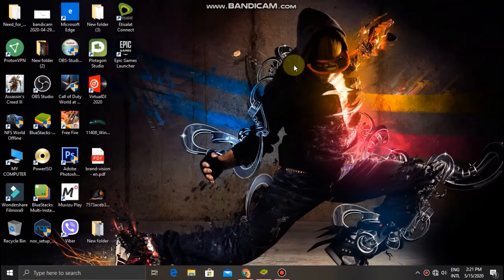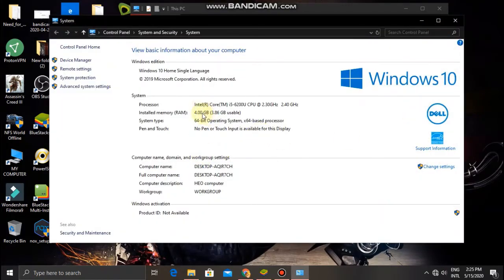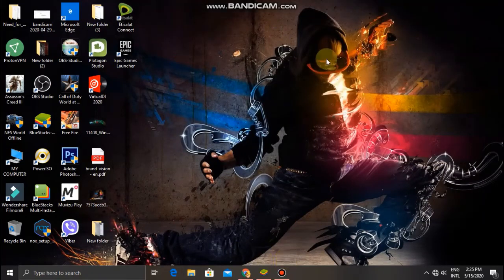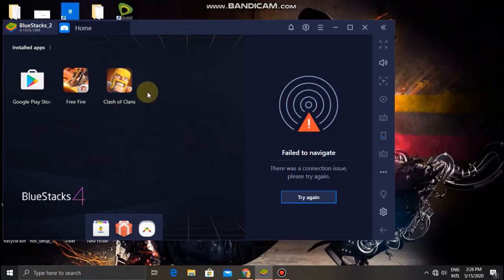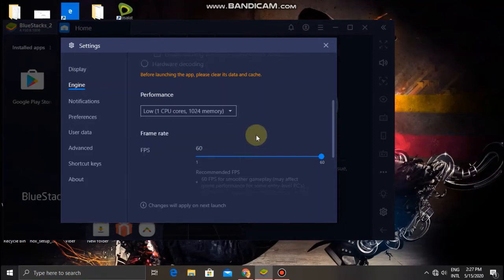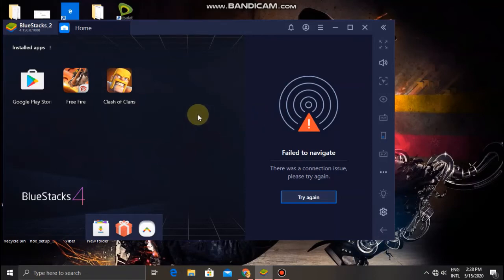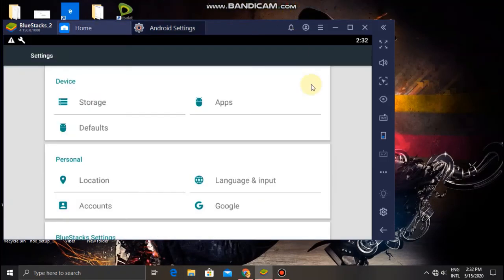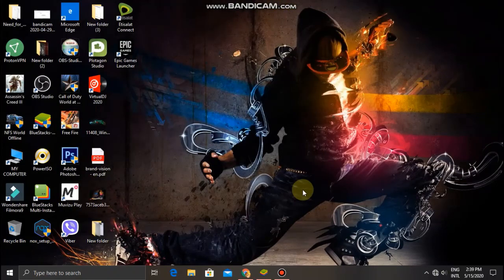how to speed up your bluestack emulator in sinhala (sl lasi)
bluestack is the world no 1 emulator that can use for computers to play mobile games. bluestacks have many options as well good system to play mobile game. in most computers we are use can not use bluestacks without any lag . hmmm what we want to do ...

in this video i m going to show you how to speed up your bluestacks emulator in sinhala. this is very easy and when you do this steps you can play with bluestacks without any lag in 4GB ram. if you have any other ram (more than 4 GB ) you can easily play games in bluestacks

DOWNLOAD BLUESTACKS-